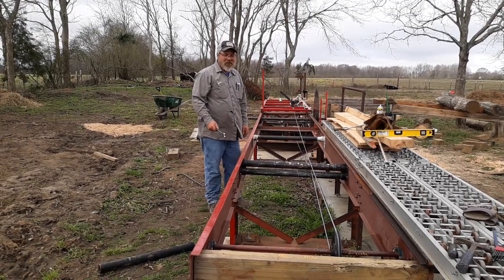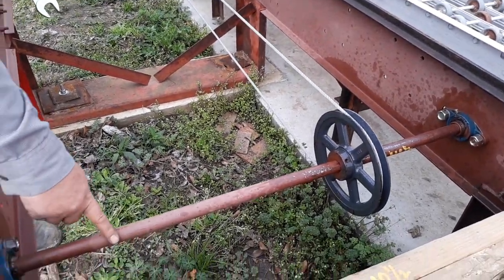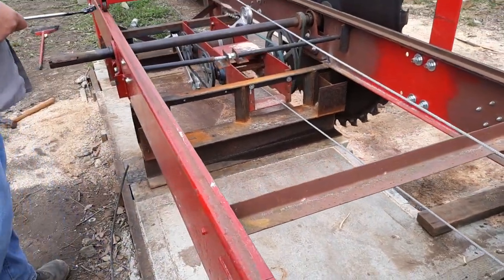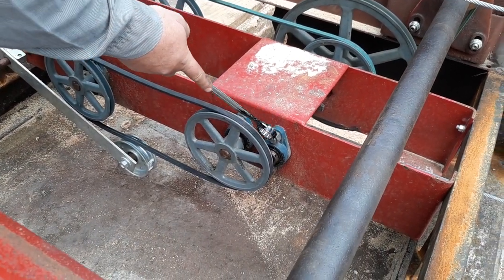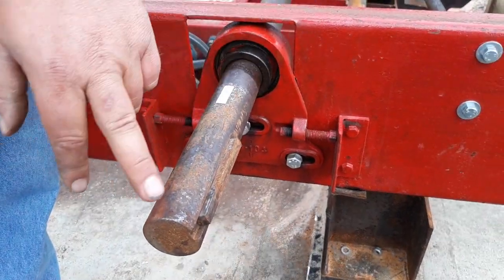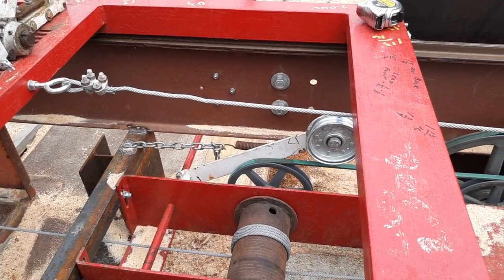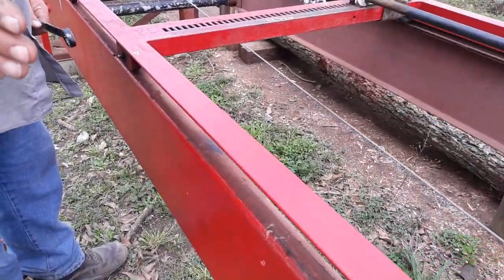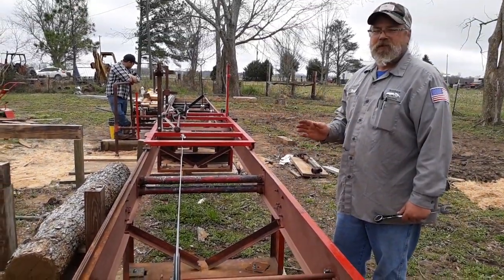Foley Belsaw Circular Sawmill